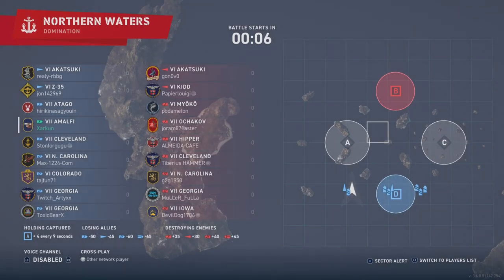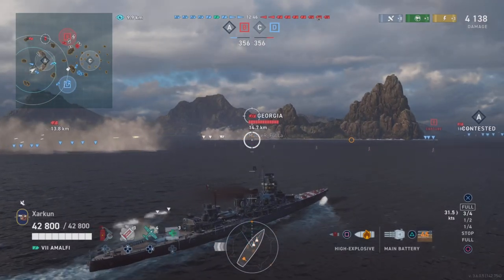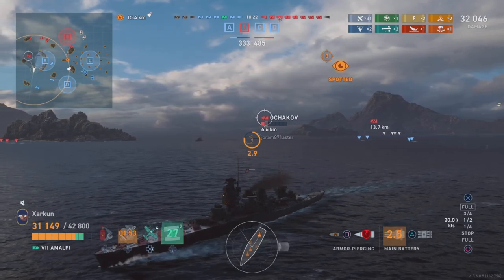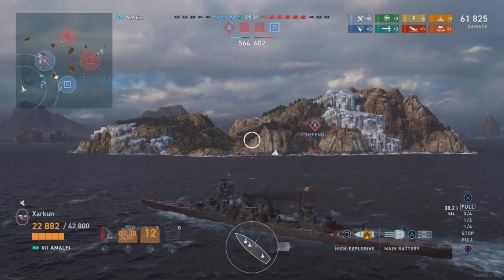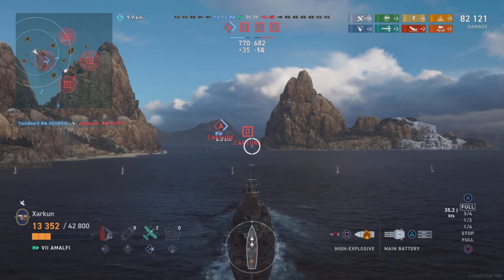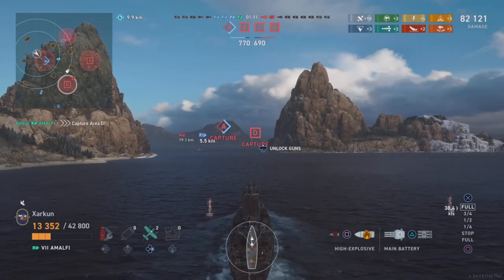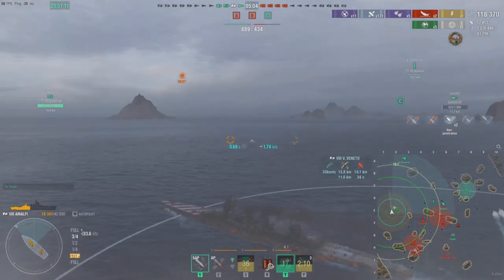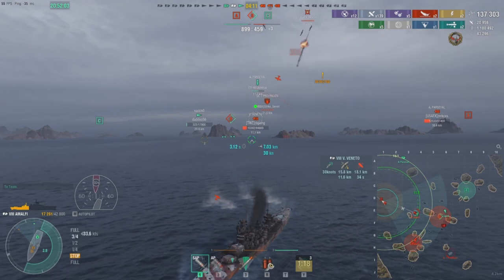Legends Amalfi vs PC Amalfi - What is SAP? | World of Warships: Legends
A double feature of the Amalfi, featuring one game from World of Warships: Legends and one game from World of Warships PC. The goal of this video is to explain the differences between HE, AP, and SAP shells. SAP shells don’t exist on Legends, but they do on PC. Maybe they should be brought to Legends? But if they are to be brought to Legends, then the wider player base will need to understand how they work. Hopefully this video will help with that.

If you want more detailed information on the various shell types, check out the How It Works videos that Wargaming created.